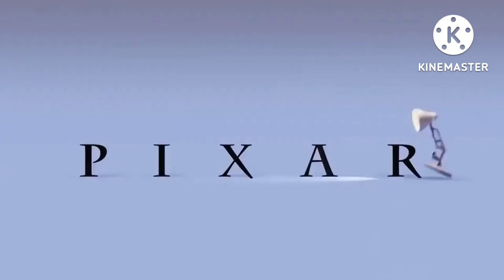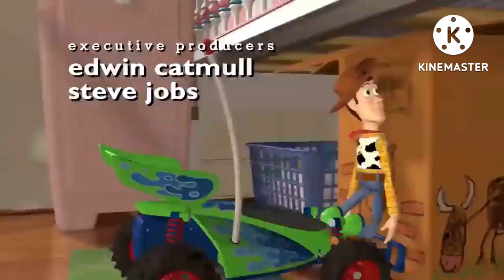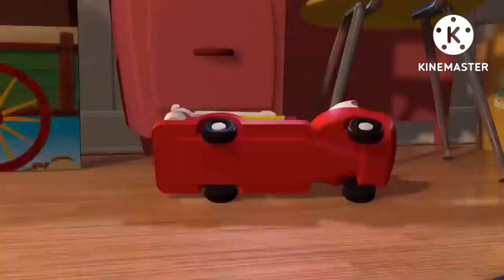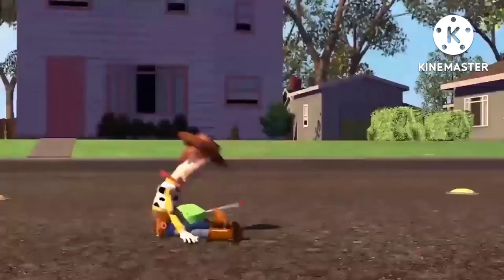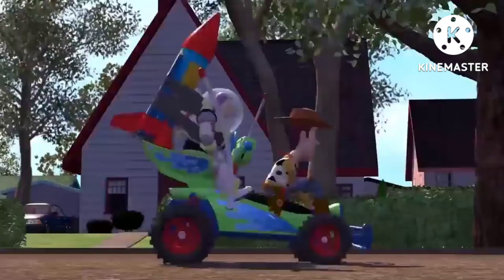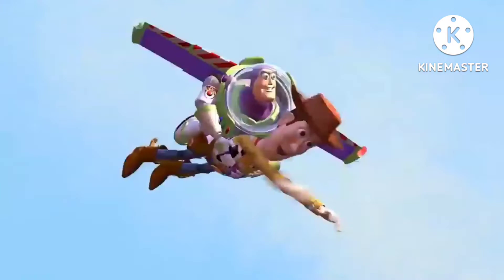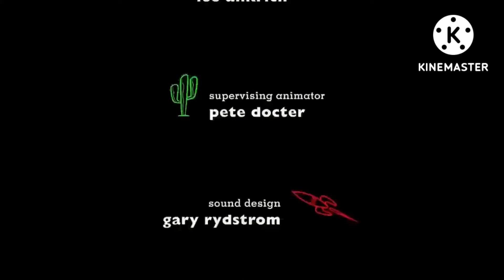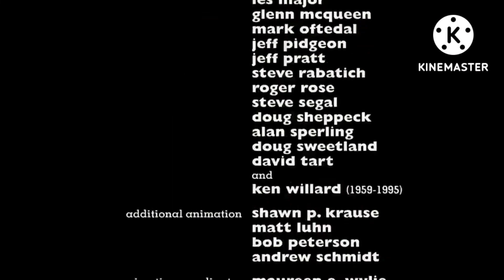Toy Story In 1 Minute